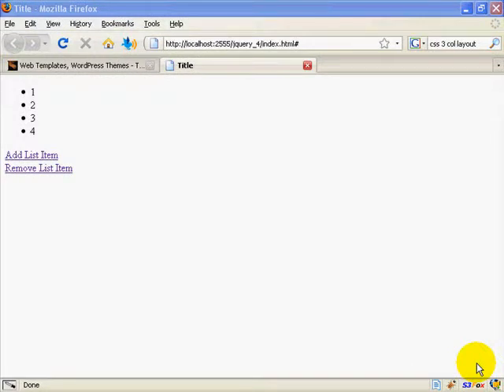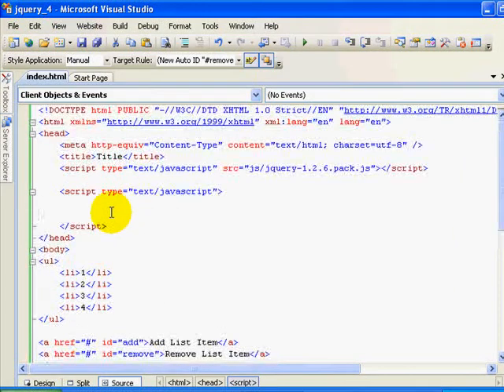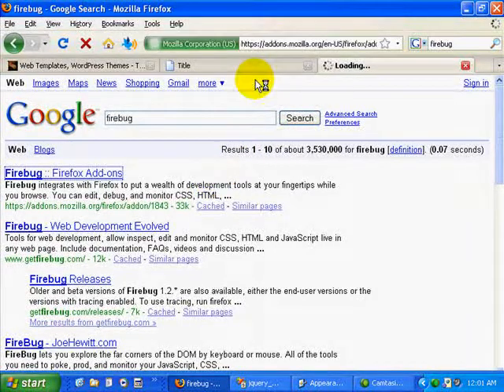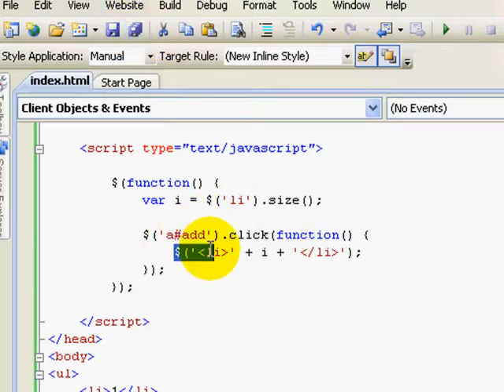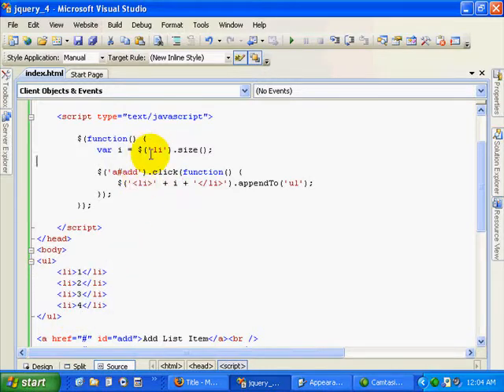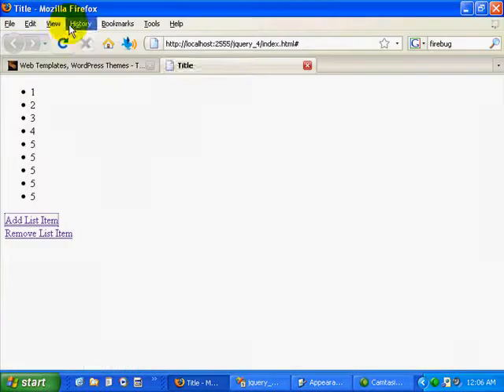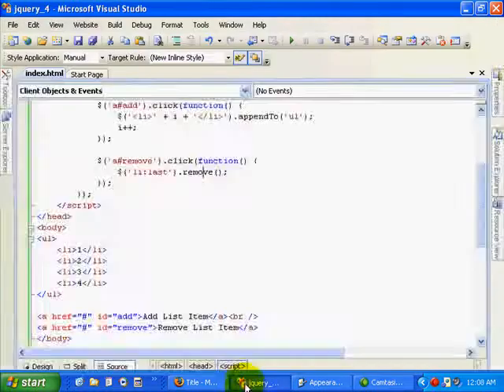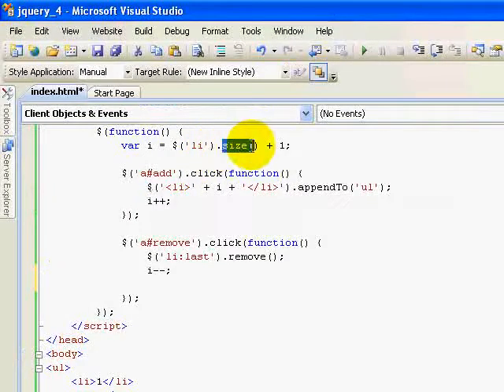In the Woods – jQuery for Absolute Beginners Day 5